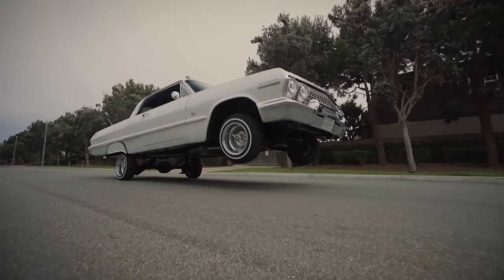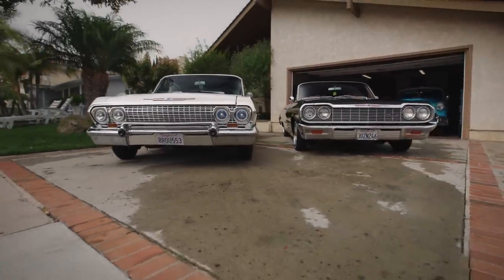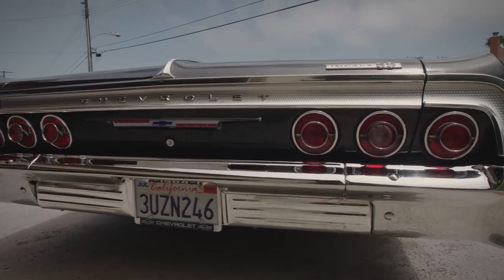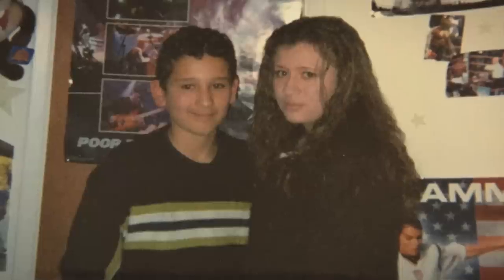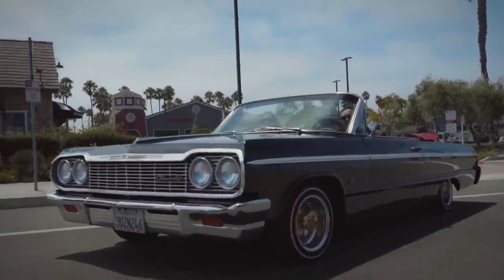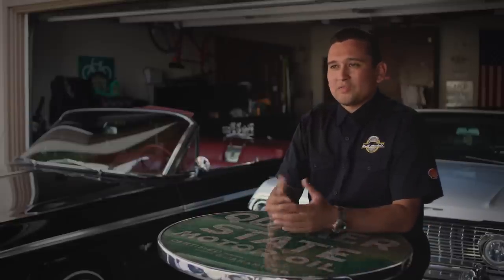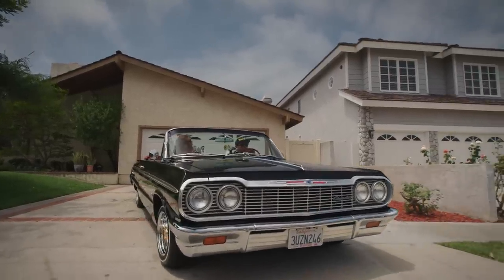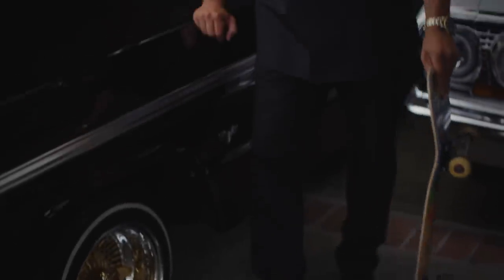Josh Dubon ’64 Impala | LOWRIDER Roll Models - Season 5 Episode 5 | MotorTrend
His passion for skateboarding blossomed into a career, but he didn’t stop there. Find out the full story in this episode of Roll Models.